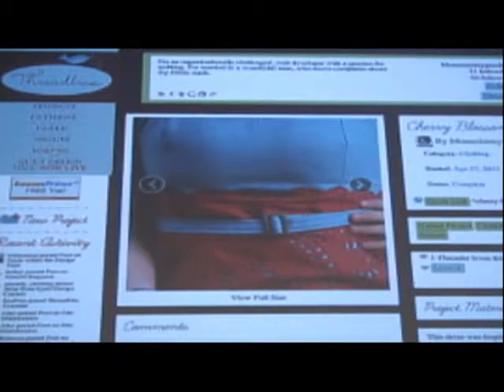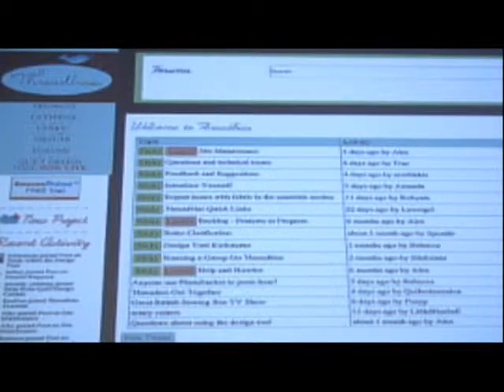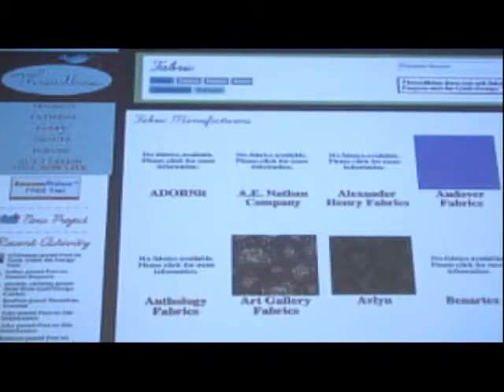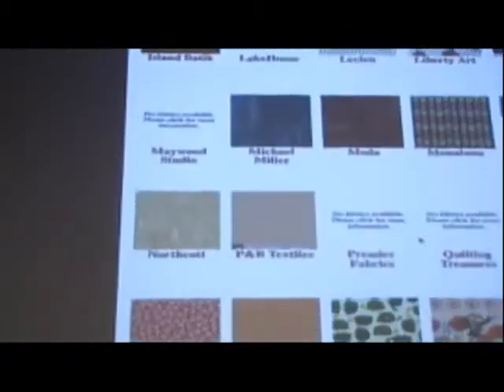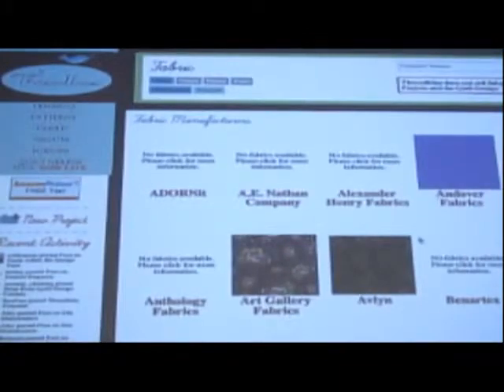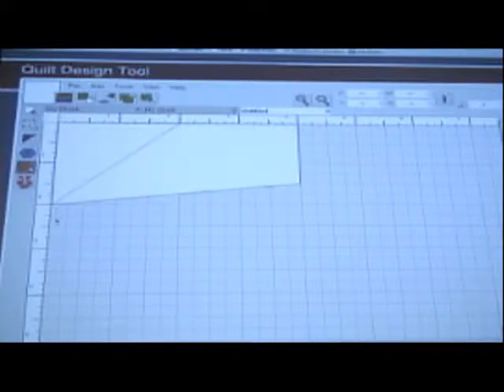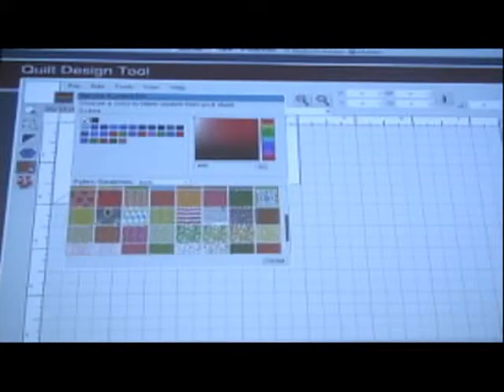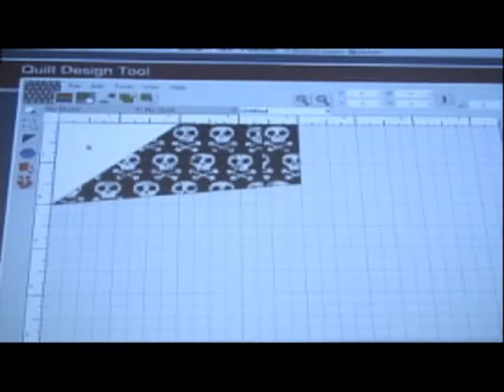New Tech Tour - Las Vegas - Threadbias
Part of the New Tech Tour in Las Vegas. Threadbias is a sewing community on the web -- whether you are stitching up beautiful quilts, making pajamas or purses, designing patterns and planning projects. Here you can connect with other Theaders, exchange ideas share projects you're proud of and join or create groups.